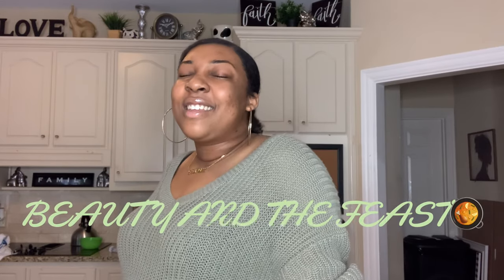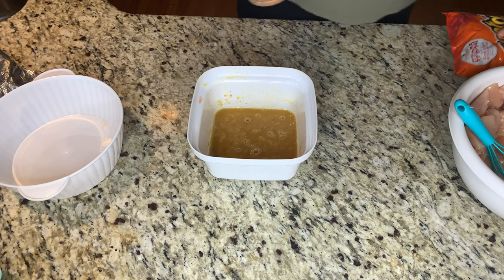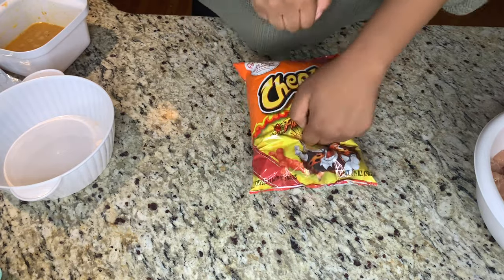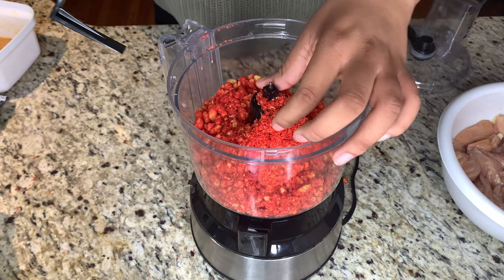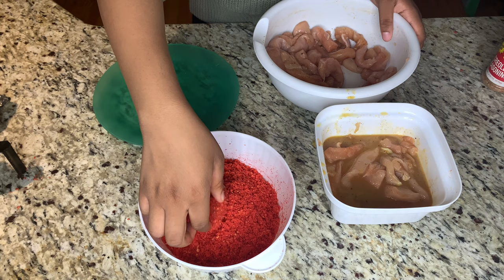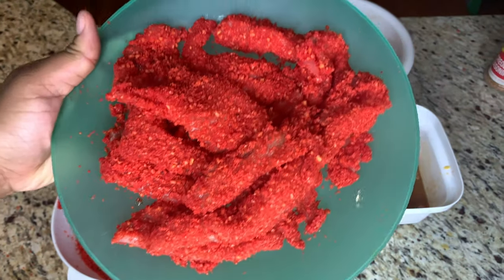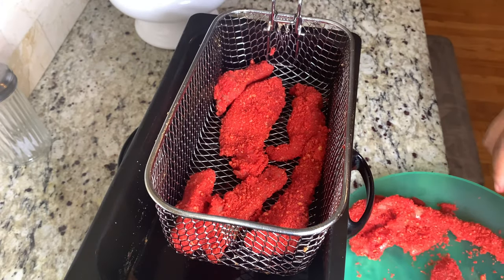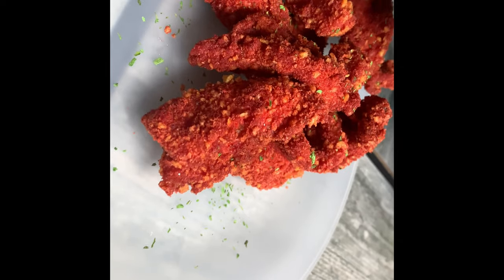HOW TO MAKE FRIED FLAMIN' HOT CHEETOS CHICKEN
Hello my people! today I am making Flamin' hot Cheetos!

Recipe:
4 eggs
hot sauce- to go inside eggs
5 chicken breast
garlic powder
salt
pepper
creole seasoning
large bag of flaming' hot Cheetos
oil(canola or vegetable oil)